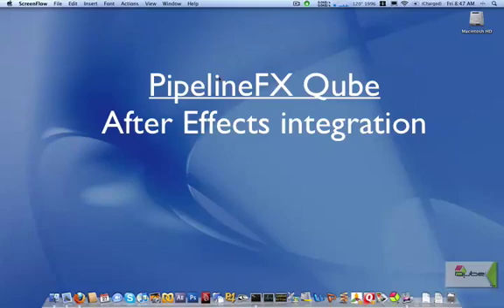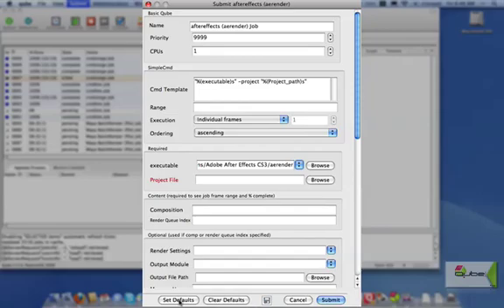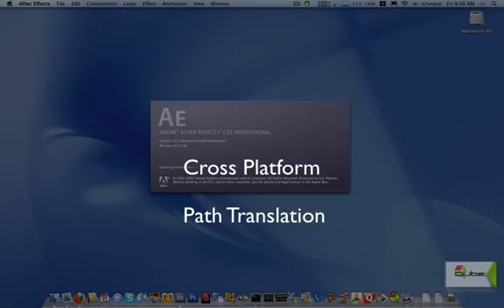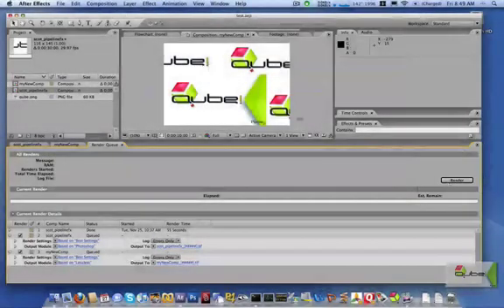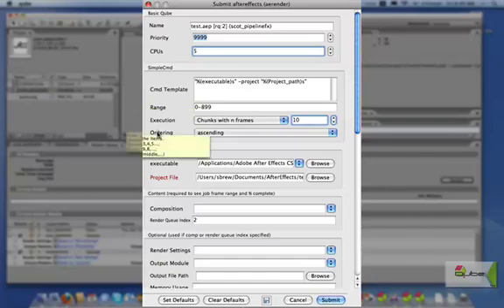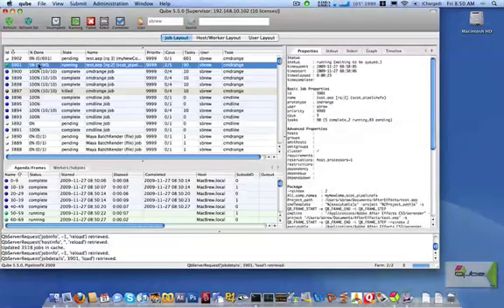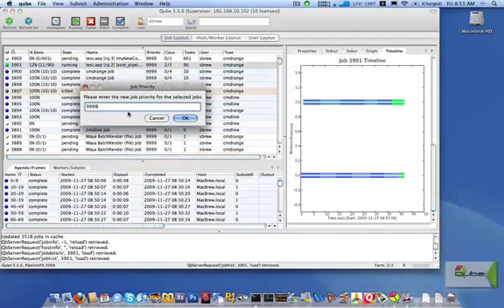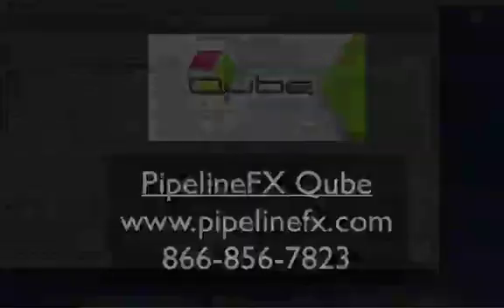PFX University After Effects integration with Qube!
A demonstration of After Effects Integration with Qube! from PipelineFX.